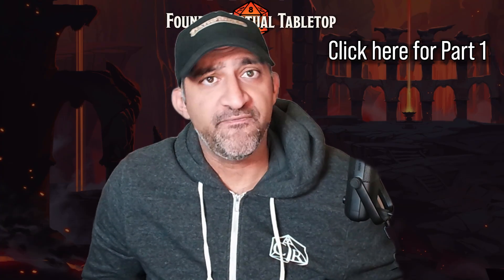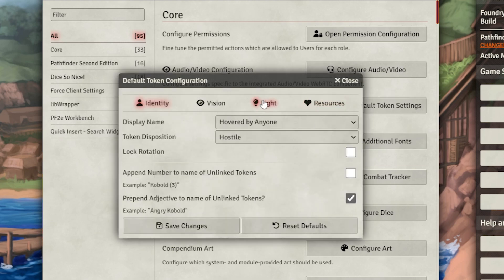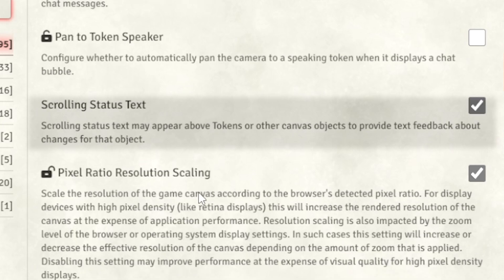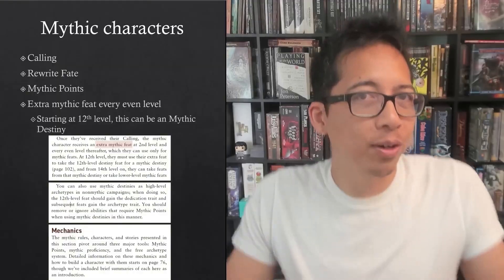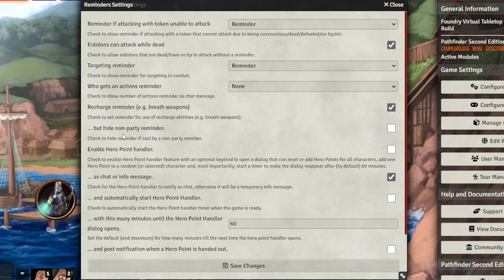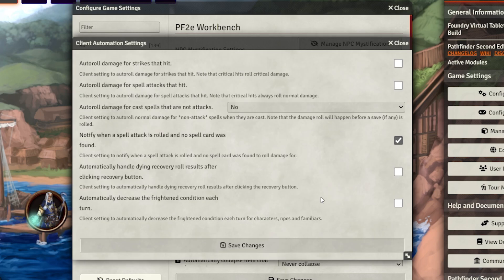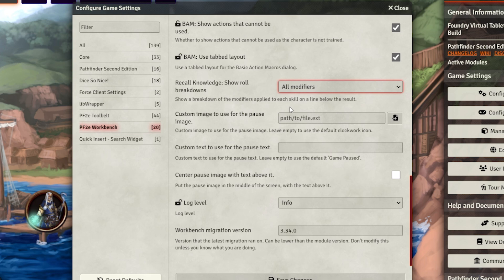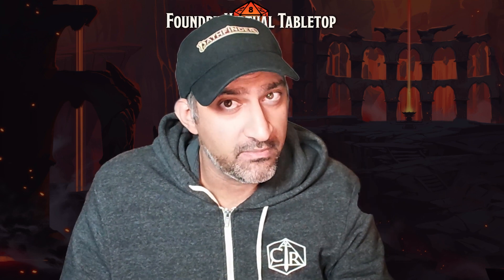The IDEAL Settings For Your Pathfinder 2e Foundry Game | Tutorial Part 2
I've run over 1,000 Foundry PF2e games since 2022, and I've also run them professionally. I'm very well versed in how to use Foundry VTT, and in this series I'll be teaching you everything I know. I'm specifically focusing on Pathfinder 2e. This will be a multi-part series that will teach new GMs how to run any AP (Although the example I'll be using is the Beginner's Box, specifically).

This second video is the settings that *I* personally use and recommend you change after setting up Foundry VTT for PF2e for the first time. This includes not only the core and PF2e settings but a couple of module settings as well, including PF2e Workbench Settings and Toolbelt.

NOTE: I actually would recommend against removing “remove expired effects” if you’re new.

NOTE 2: Do NOT select the setting to remove stunned at start of turn, you need to see it to remember it’s there!

0:00 Intro
0:21 Modules you should have installed.
0:44 Part 1: Core Foundry Settings
4:56 Part 2: Pathfinder 2e System Settings.
7:18 Part 3: Workbench Settings.
11:02 Part 3: Toolbelt Settings.